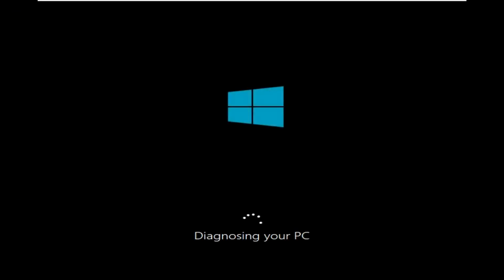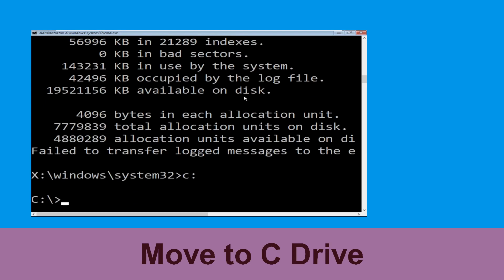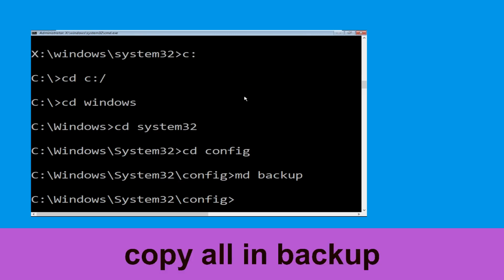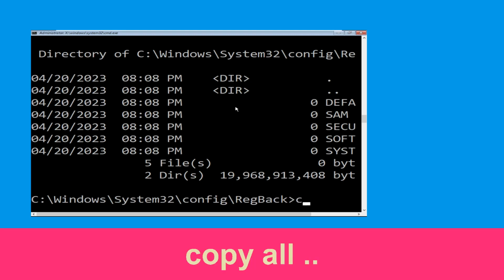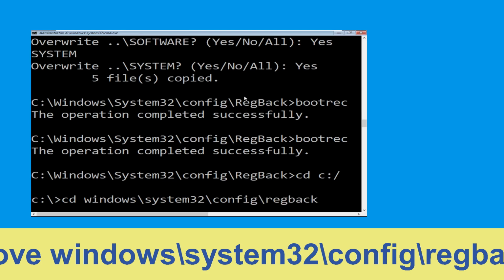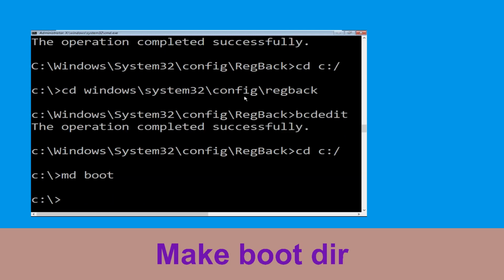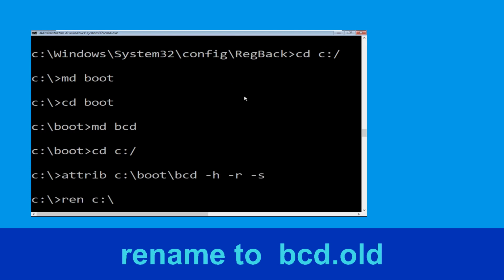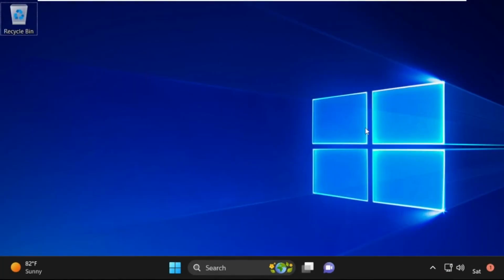Fix Error Code 0x0000019D Windows 10 Blue Screen Error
• IRQL_NOT_LESS_OR_EQUAL Error
• BAD_POOL_CALLER Error